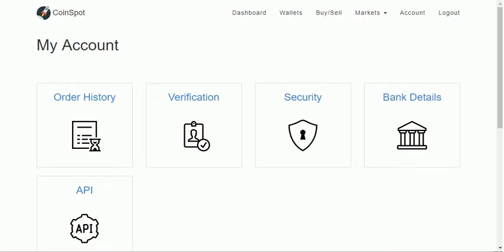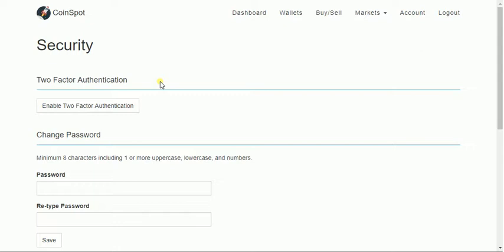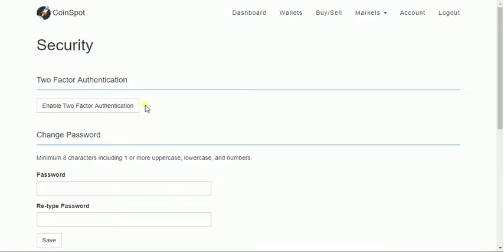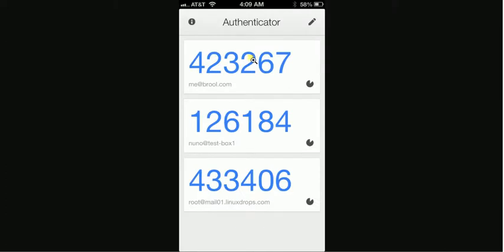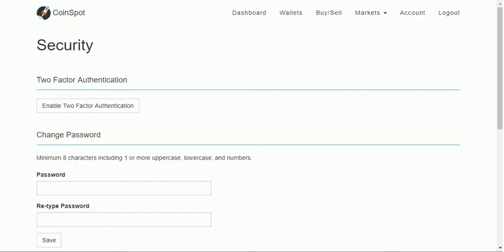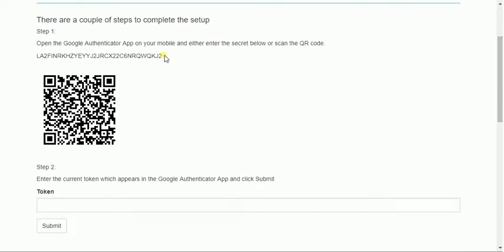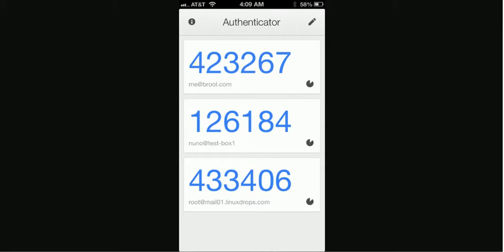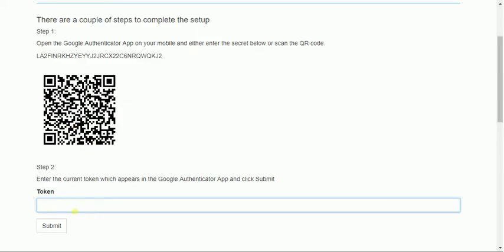Set Up Coinspot 2FA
to set up account at Coinspot

Bitcoin
Litecoin
Exchange
Ethereum
Altcoins
2FA
Cryptocurrency
Cryptos
Crypto
Cryptocurrencies
Blockchain
Jamie Dimon
JSNIP4
Bix Weir
Clif High
Coinspot
Wallets
Hardware Wallets
Trezor
Nano Ledger S
Hard fork
Public Key
Private Key